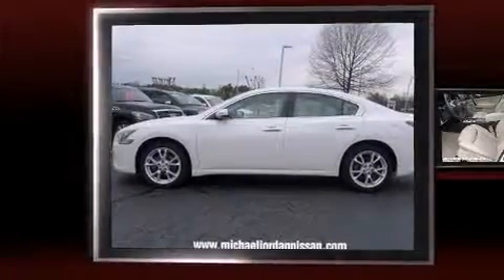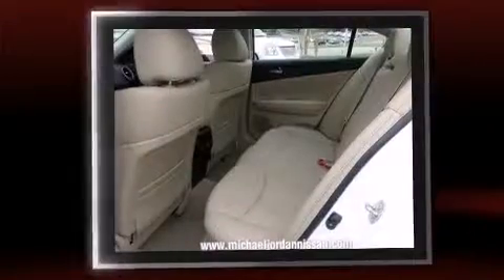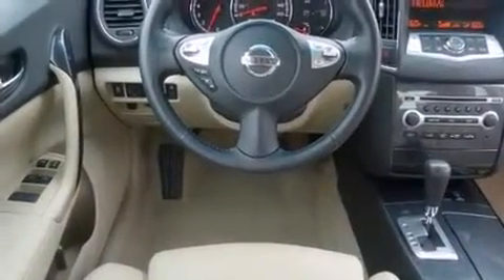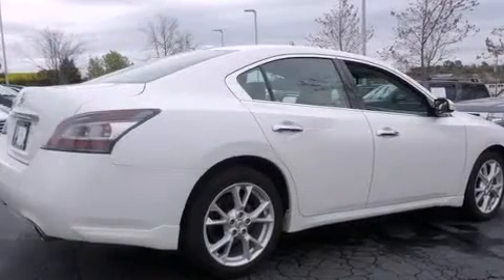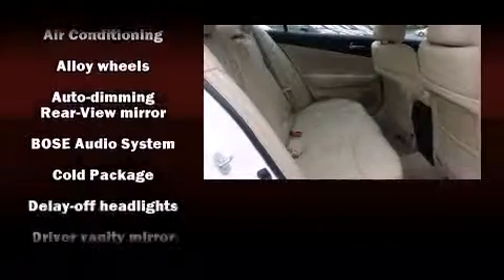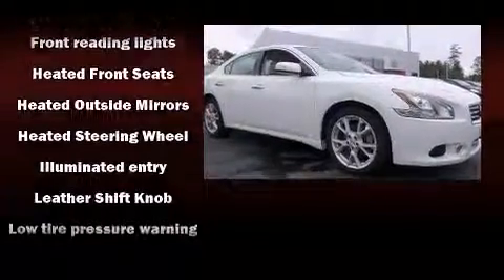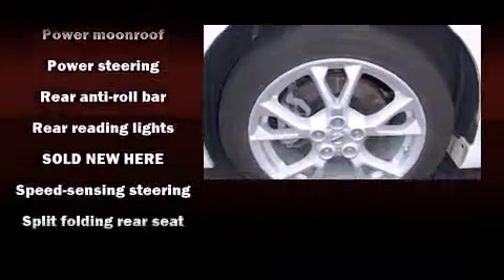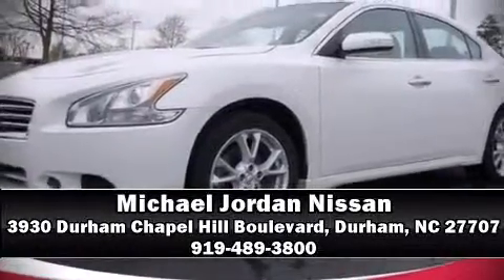2013 Nissan Maxima 3.5 SV in Durham, NC 27707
3930 Durham Chapel Hill Boulevard

Climb inside the 2013 Nissan Maxima. This 4 door, 5 passenger sedan just recently passed the 10,000 mile mark! It features a continuously variable transmission, front-wheel drive, and a 3.5 liter 6 cylinder engine. Nissan prioritized fit and finish as evidenced by: delay-off headlights, front and rear reading lights, speed sensitive wipers, an automatic dimming rear-view mirror, tilt and telescoping steering wheel, an overhead console, and power seats. Features such as automatic climate control and leather upholstery prove that economical transportation does not need to be sparsely equipped. For drivers who enjoy the natural environment, a power moon roof allows an infusion of fresh air. Premium sound drives 9 speakers, providing you and your passengers a sensational audio experience. Nissan also prioritized safety and security by including: head curtain airbags, front SIDE impact airbags, traction control, brake assist, anti-whiplash front head restraints, a panic alarm, and 4 wheel disc brakes with ABS. This car was designed with safety in mind, allowing you to drive with even greater assurance. This vehicle has achieved Certified Pre-Owned status, by passing Nissan's comprehensive certification process, including a comprehensive 156 point inspection! Our team is professional, and we offer a no-pressure environment. They'll work with you to find the right vehicle at a price you can afford. Stop in and take a test drive!